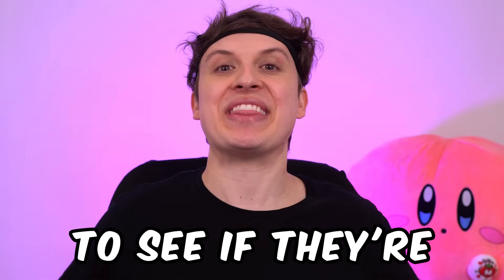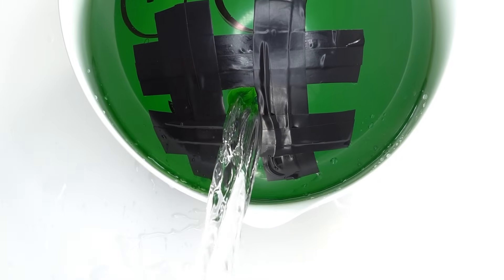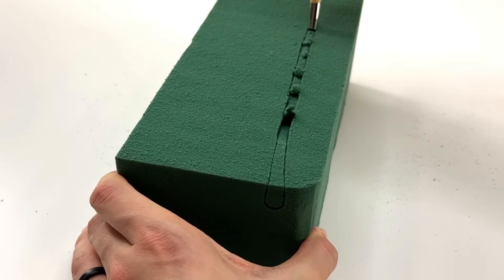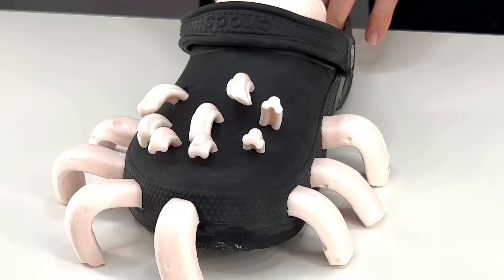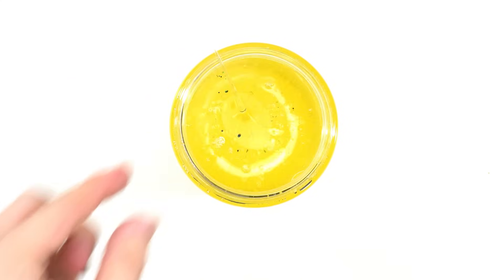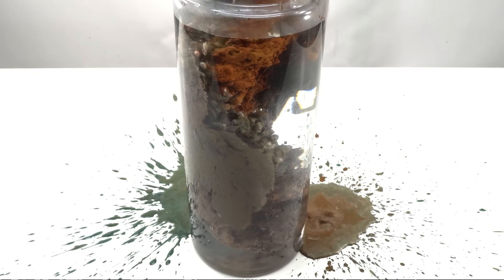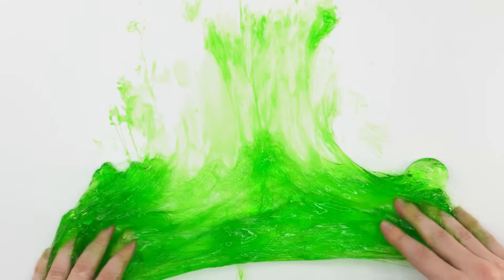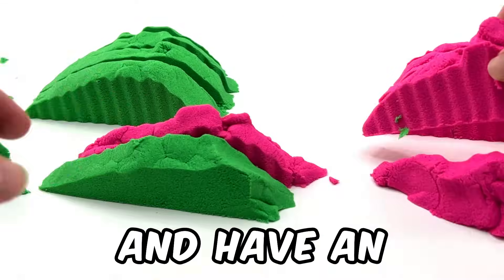I Tried Oddly Satisfying TikToks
I Tested Satisfying TikToks to see if they work!